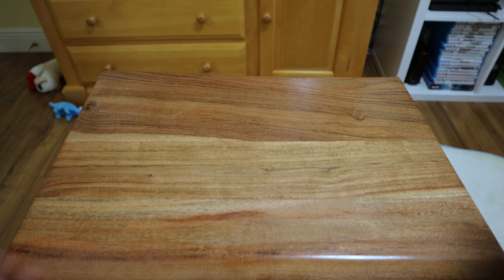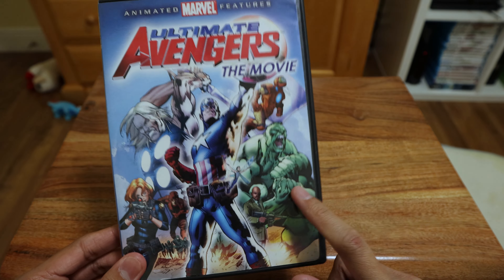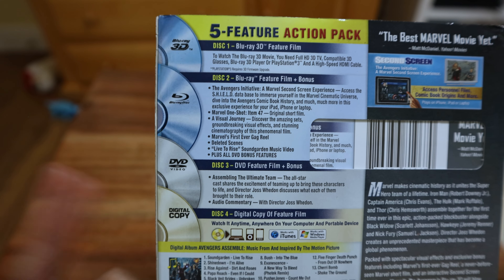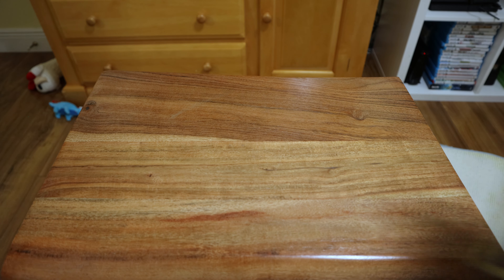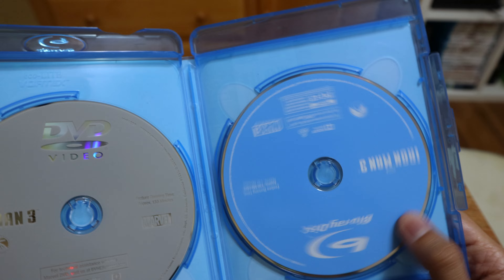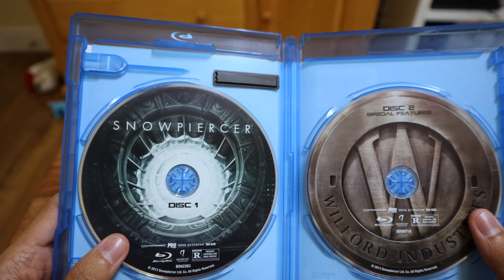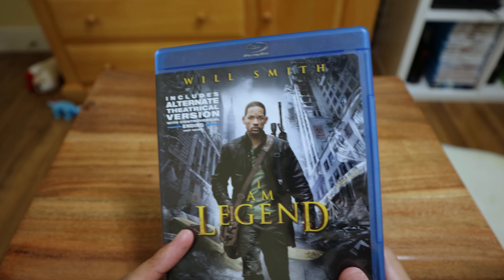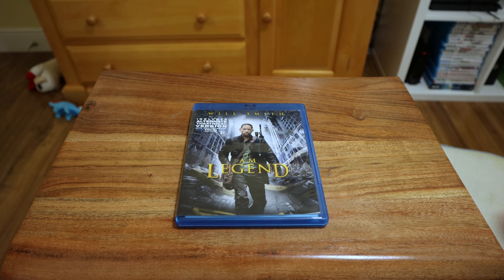Heroes, Avengers & Legends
Hero's never back down...Mic drop